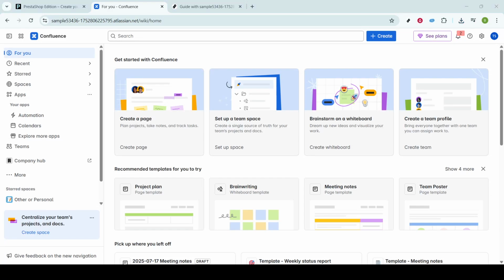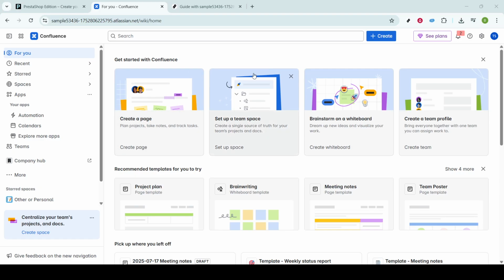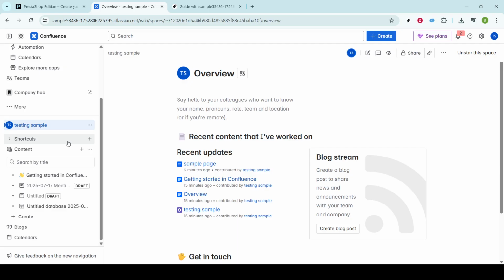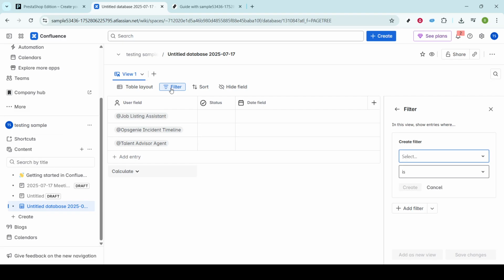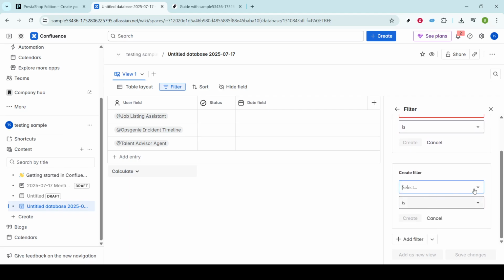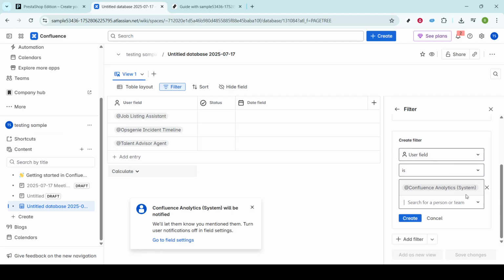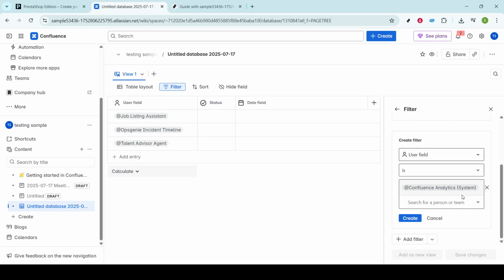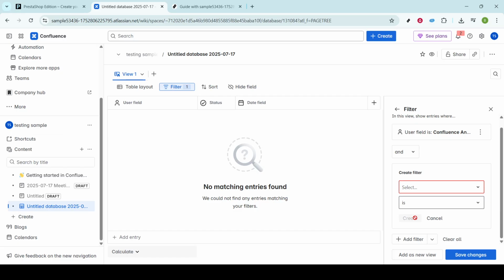How to Add Filter in Confluence Table [2026 Full Guide]